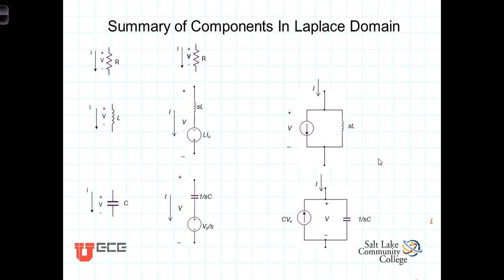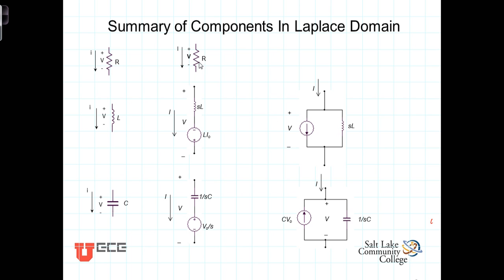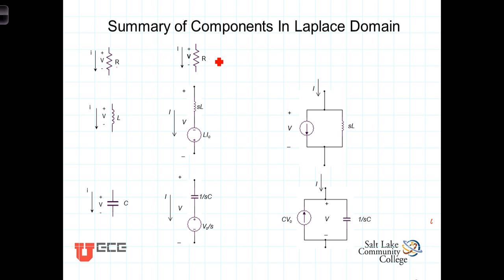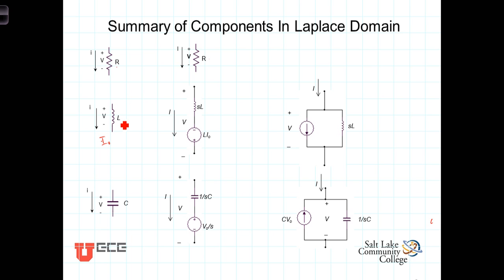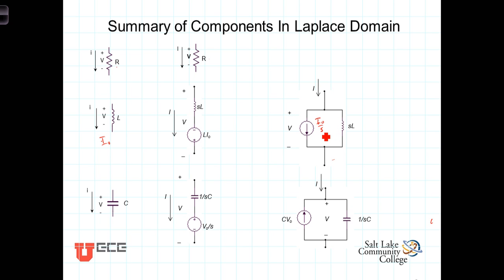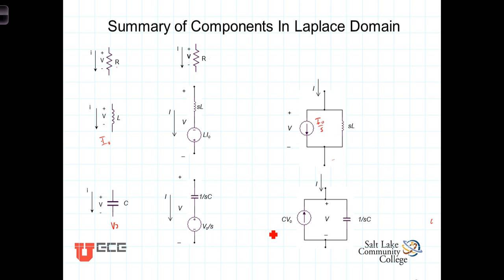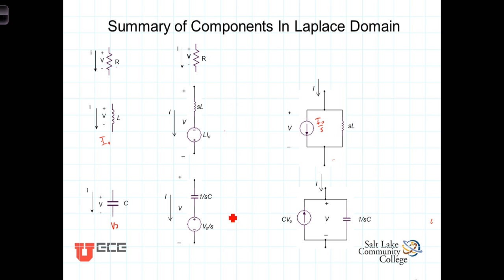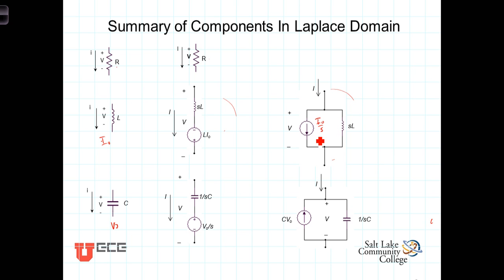L13 1 4 Summary of Circuit Elements in the s Domain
Laplace domain representation of resistors, inductors and capacitors